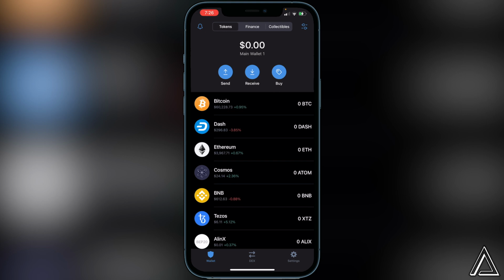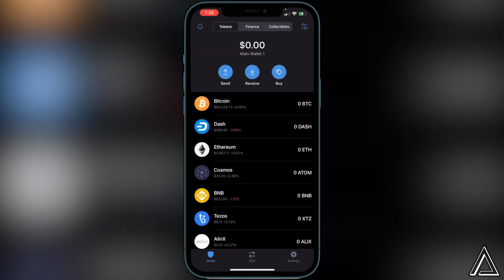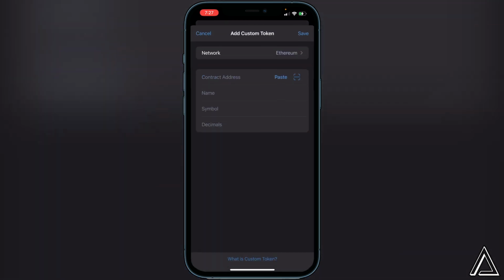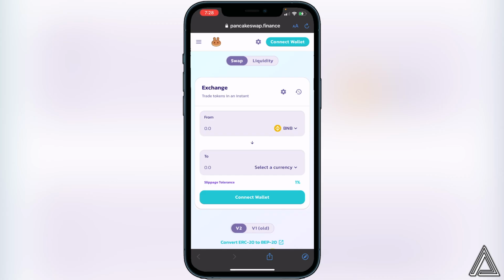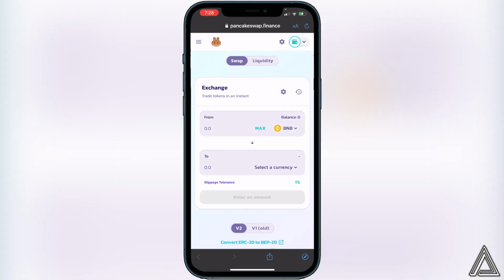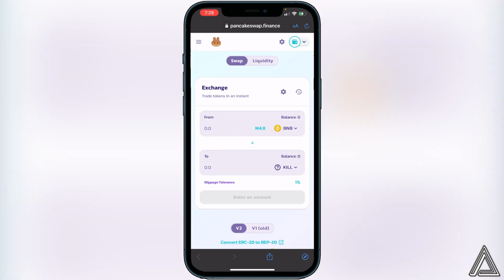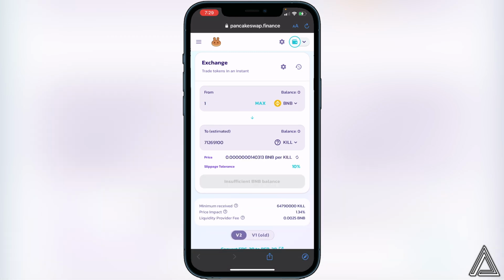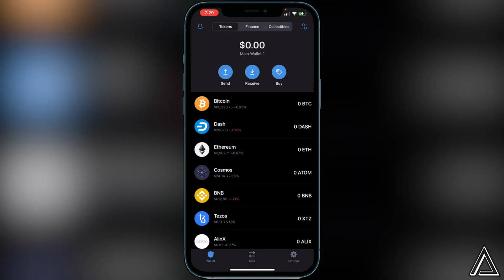How To Buy Inu Killer Token on Trust Wallet 💰| How To Buy Inu Killer Token on PancakeSwap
In today's video we show you how to . It's super easy to do takes less then 2 minute. If you're looking for more Tutorials we have plenty!